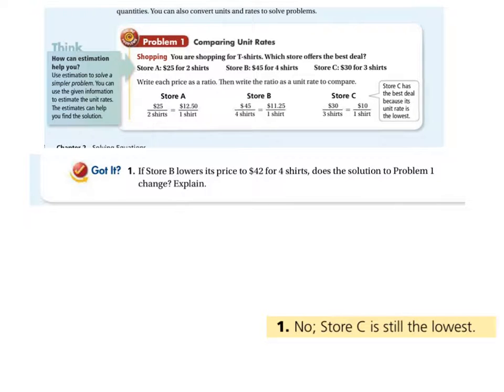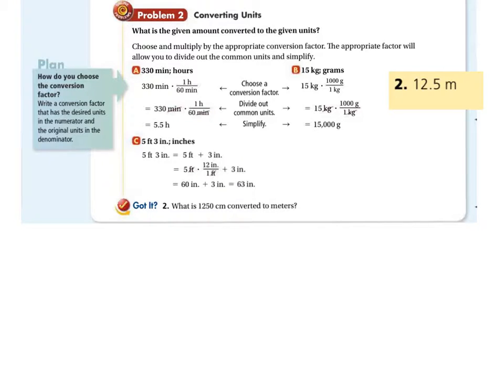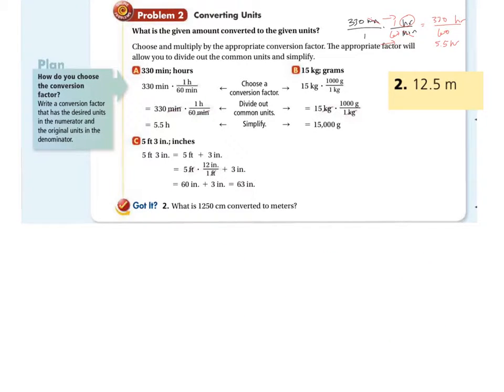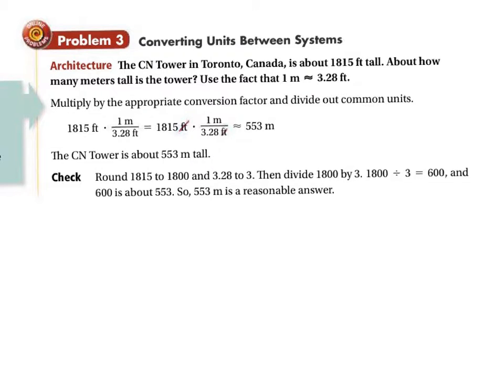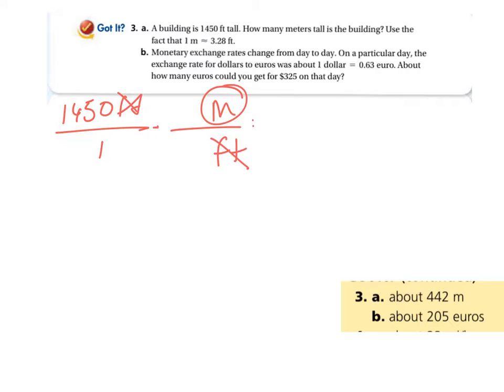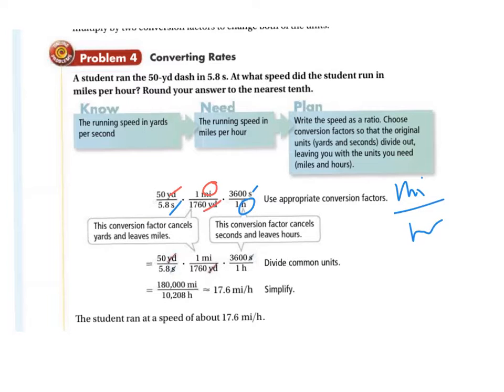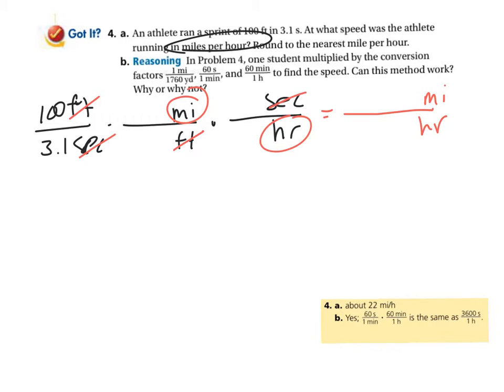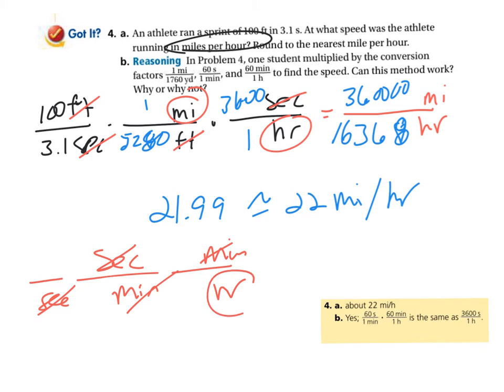aa 2 6 read and got its